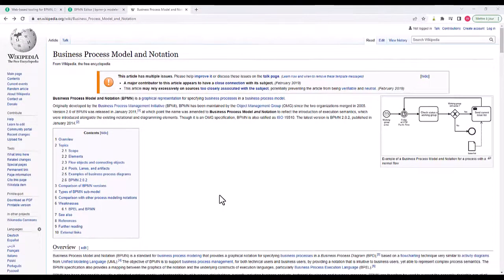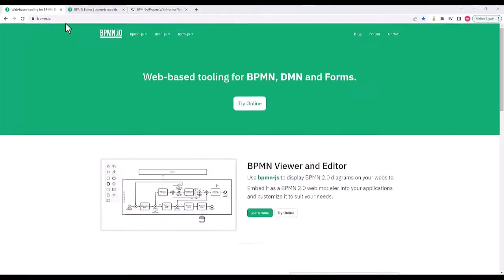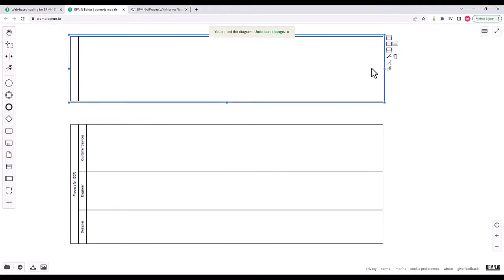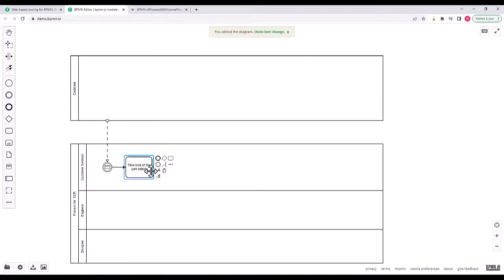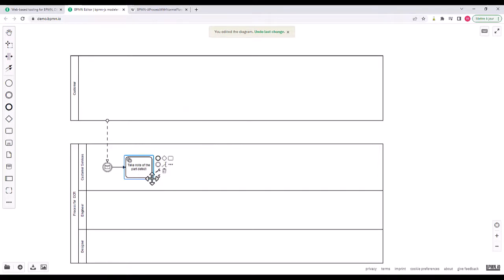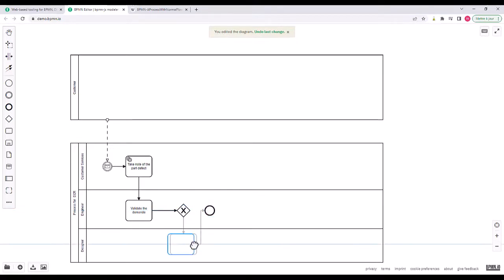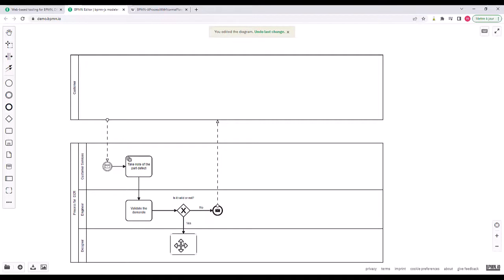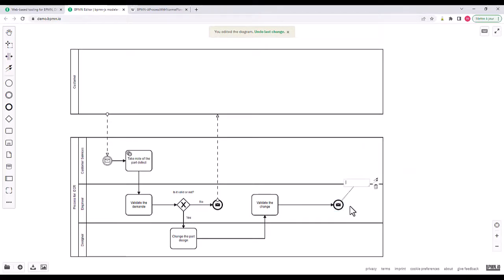Tips and tricks #29 - Web-based Tools for BPMN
👀LAST VIDEO
SWOOD – Material Creation